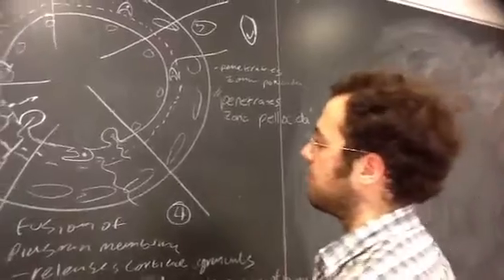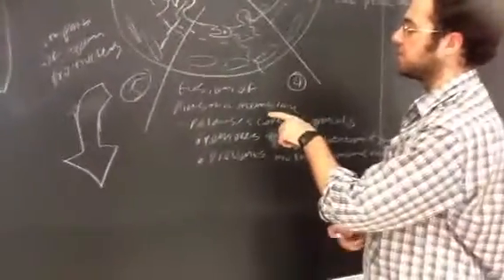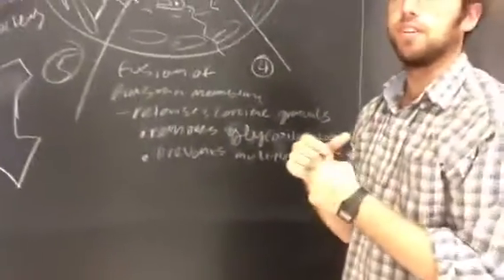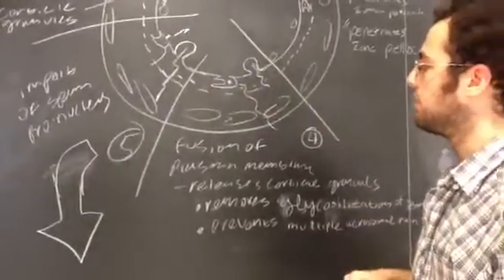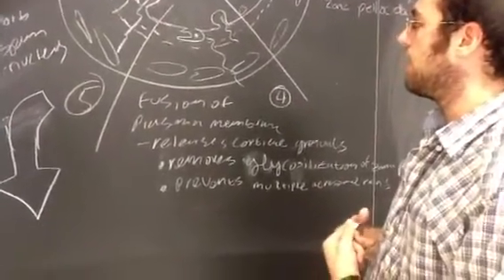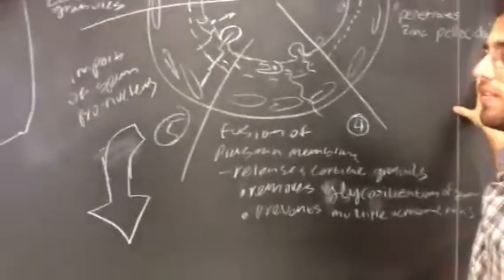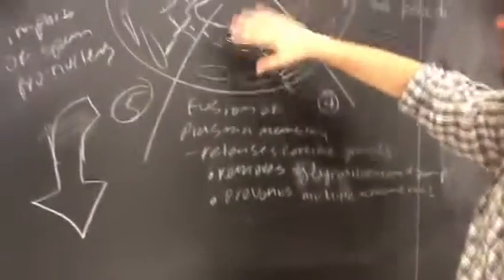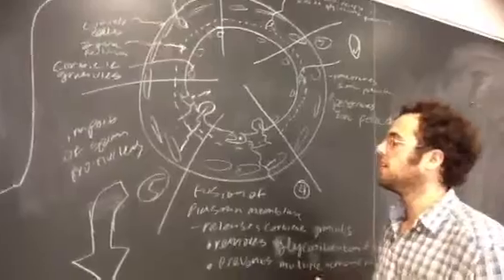Fertilization part 2